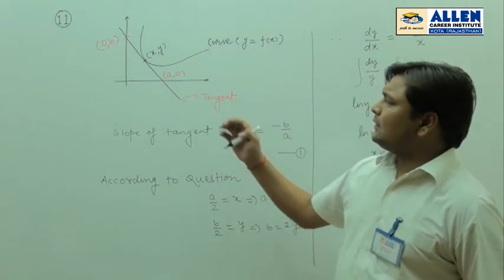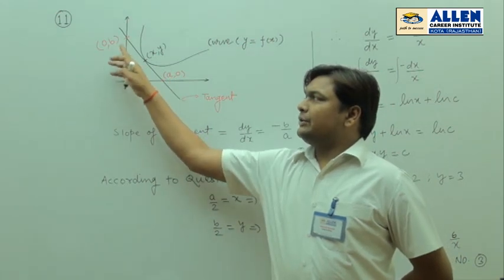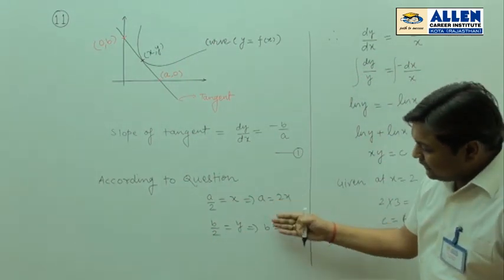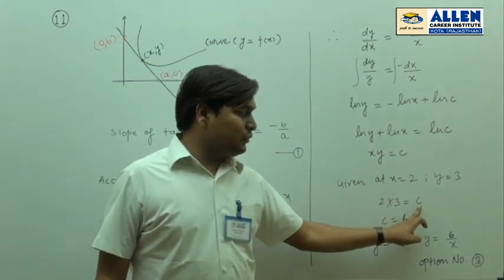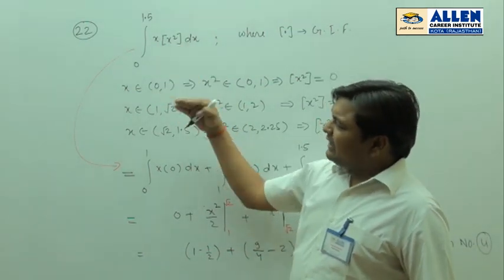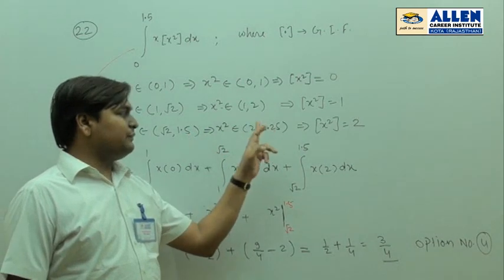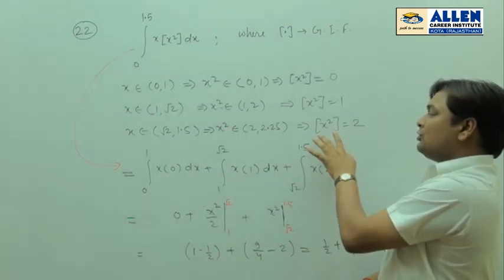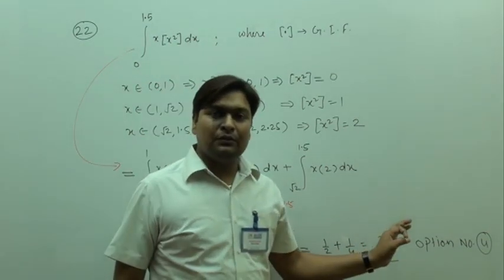MATHS : AIEEE 2011 Solution Held on 11/05/2011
MATHS (CODE-C)
Solutions for the
By Sh. Peeyush Agarwal Sir